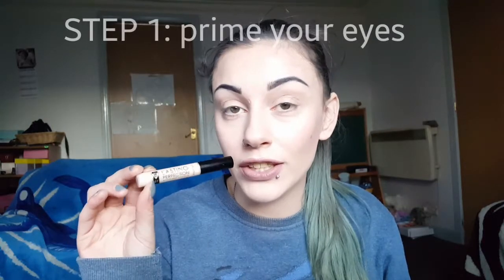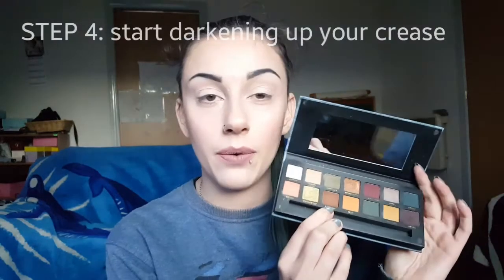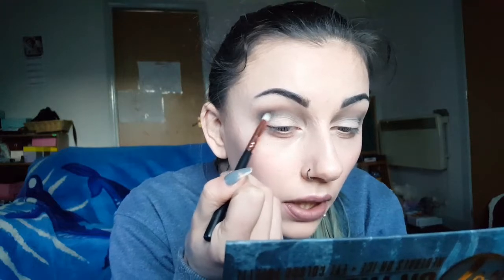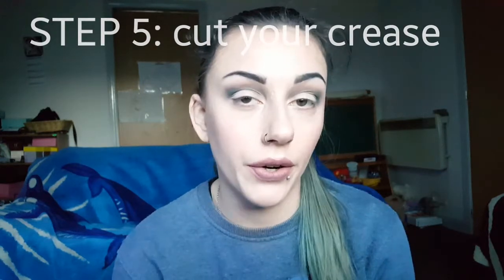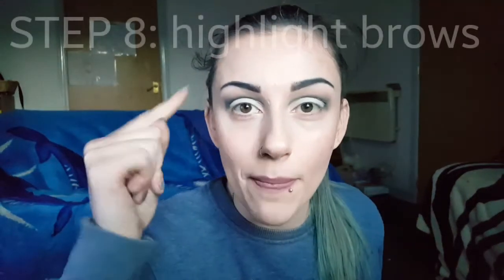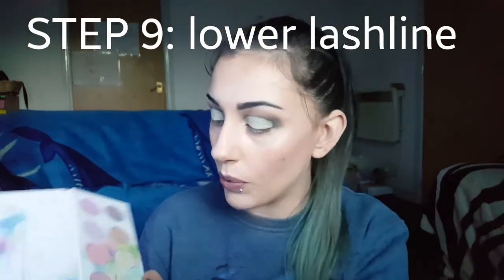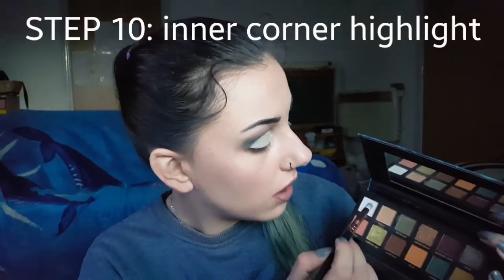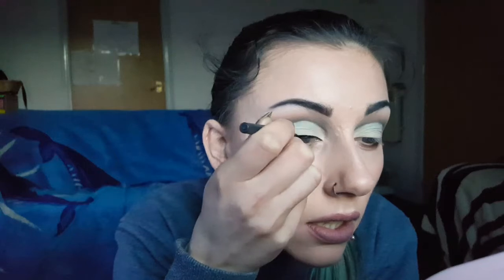Eye Show You: Round Cut Crease | Jordan Nicola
Hey guys! Welcome to the second video in my Eye Show You series. These will be videos showing you how to do all sorts of different eyeshadow styles/techniques. And todays video is about how to do a round cut crease.

A round cut crease is the 'middle' cut crease between a half cut crease and a full cut crease.

PRODUCTS USED:

• Collection Illuminating Touch Foundation
• MUA Bronzed Perfection Bronzer
• MUA Single Blush in 'Marshmallow'
• Collection Speedy Highlighter
• Collection Lasting Perfection Concealer
• MUA Brow Kit
• Zoeva Sweet Glamour
• W7 On The Rocks
• L'Oreal Matte Lip Paint
• Primark Saint or Sinner Liquid Eyeliner
• Rimmel Wonderfully Real Mascara
• Meow Lashes in style '12'

CODES